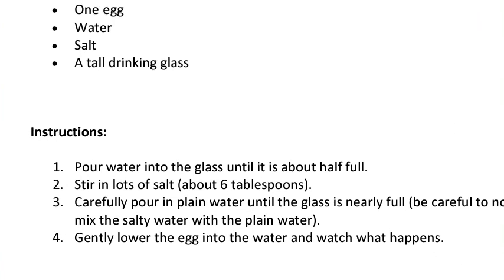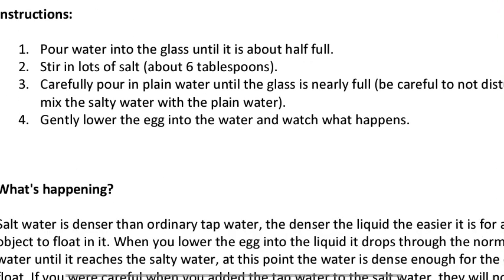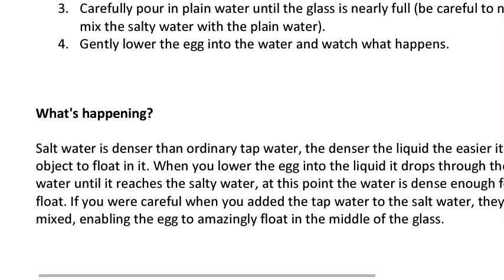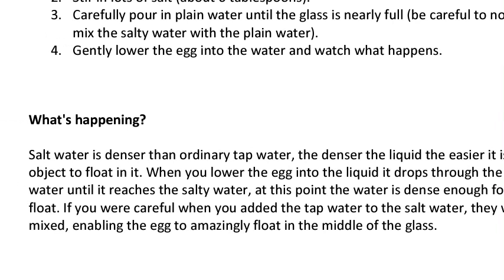Make an Egg float in salt water : Science experiment , Home experiments , Learn easy experiment